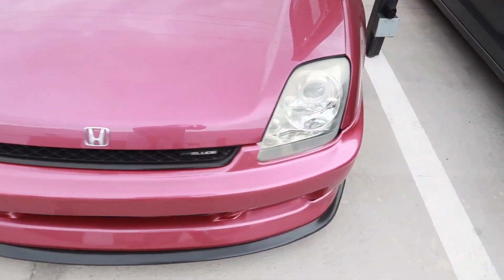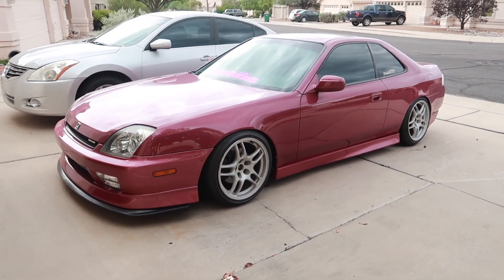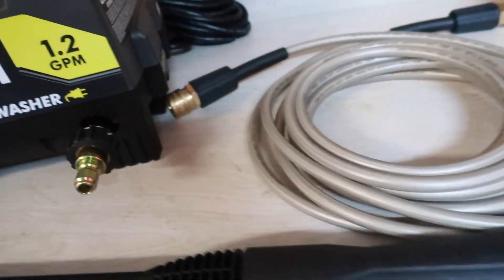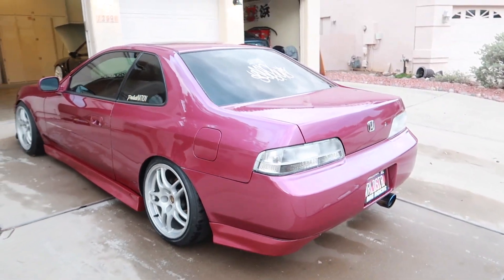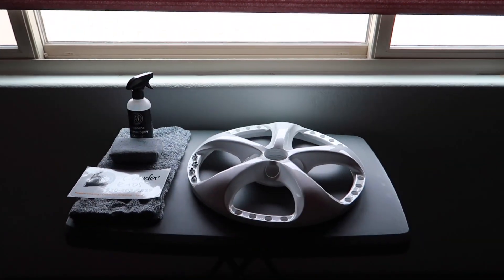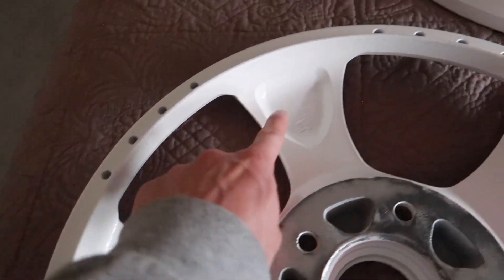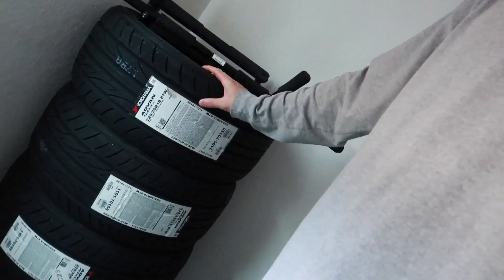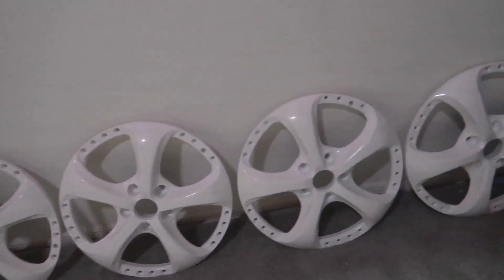Honda Prelude is back with new polyurethane bushings!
Finally picked up the Prelude from the shop and it's better than ever!
Link to the online store.